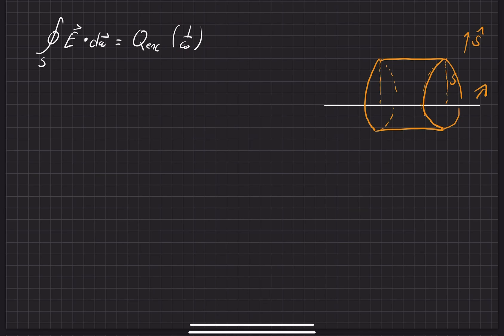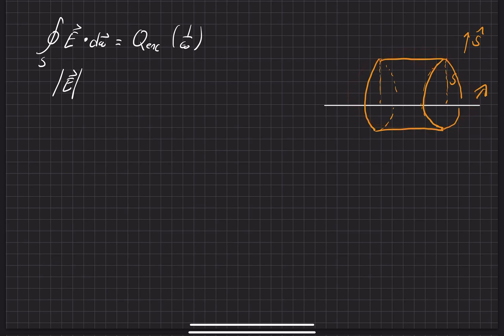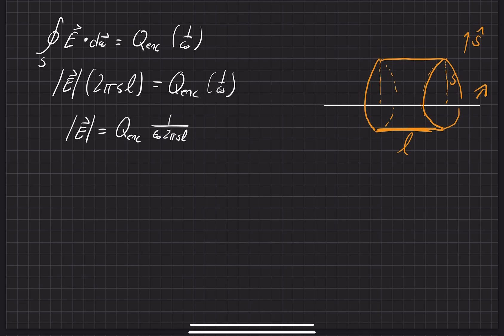Griffiths Electrodynamics | Problem 2.13